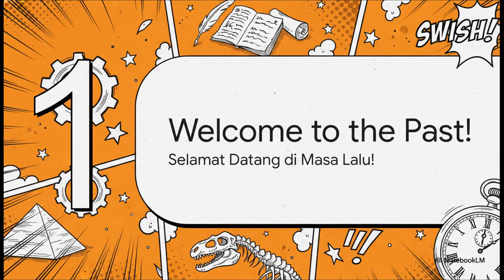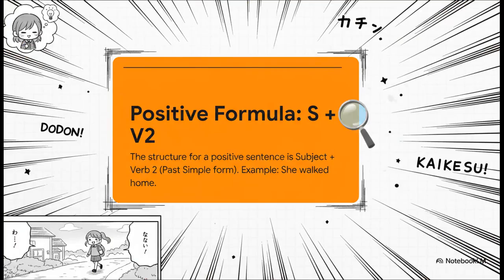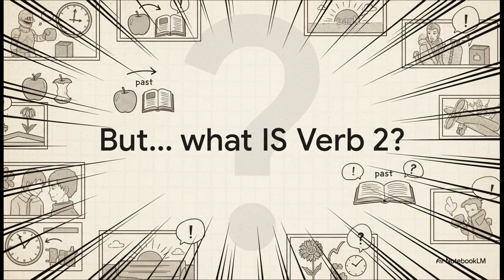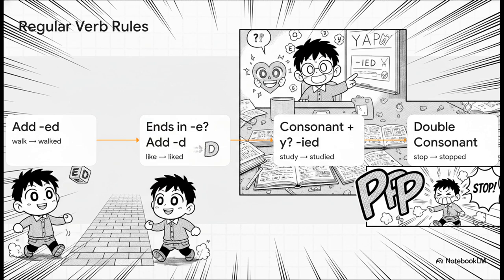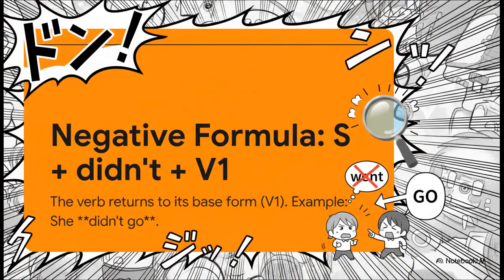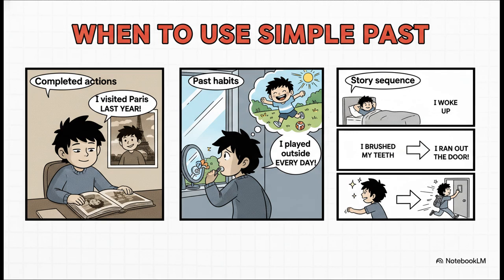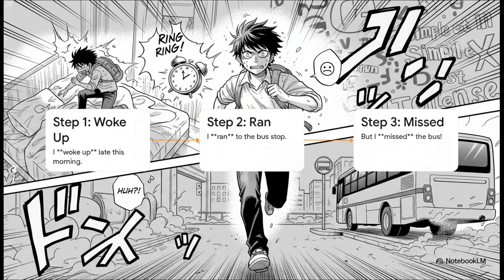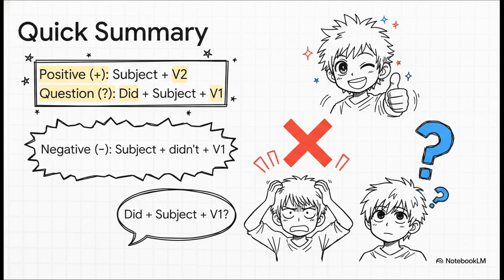EGF1_Unit 18_Simple Past Tense_Grammar Is Your Power!! English Grammar Focus 1 Series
🇮🇩 Di video **English Grammar Focus 1 (Unit 18)** ini, kita akan belajar cara bercerita menggunakan **Simple Past Tense**! 🕒✨ Kamu akan mempelajari rumus "Mesin Waktu" ini, mulai dari cara menggunakan *Verb 2* (baik *Regular* maupun *Irregular*), hingga rahasia menggunakan si penolong **"DID"** dalam kalimat negatif dan tanya. Jangan lewatkan tips jitu untuk menghindari kesalahan umum seperti "didn't went" dan cara mengenali "Sinyal Waktu" (*Yesterday, Last week, Ago*). Tonton sampai habis untuk menguasai cara berbagi kenangan dan cerita seru dalam bahasa Inggris!

Tantangan: Apa yang kamu lakukan kemarin? Tulis ceritamu dalam satu kalimat bahasa Inggris di komentar!

[[00:00]( Intro: Mesin Waktu Grammar [[01:00]( Kosa Kata Kunci [[01:25]( Rumus Kalimat Positif (Verb 2) [[02:11]( Beda Regular vs Irregular Verbs [[03:34]( Rahasia Si Penolong "DID" [[04:33]( Hindari Kesalahan Umum! [[05:12]( Kapan Menggunakan Tense Ini? [[06:17]( Mencari Sinyal Waktu [[07:20]( Ringkasan & Tantangan Cerita.

🇬🇧 In **English Grammar Focus 1 (Unit 18)**, we learn how to tell stories using the **Simple Past Tense**! 🕒✨ You'll master this "Time Machine" of grammar, from using *Verb 2* (*Regular* and *Irregular*) to the secrets of using the helper **"DID"** in negative and question sentences. Don't miss the tips on avoiding common mistakes like "didn't went" and how to spot "Time Signals" (*Yesterday, Last week, Ago*). Watch until the end to learn how to share your memories and exciting stories in English! Challenge: What did you do yesterday? Write your story in one English sentence in the comments below!